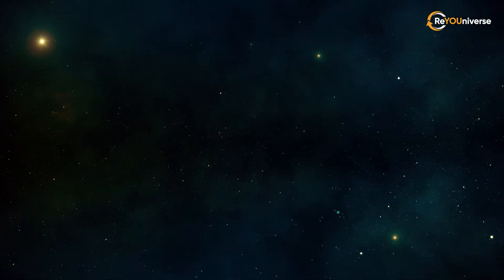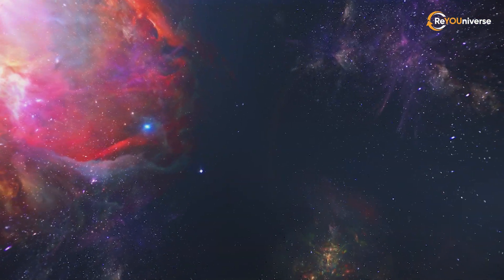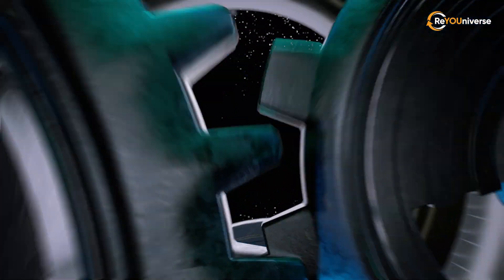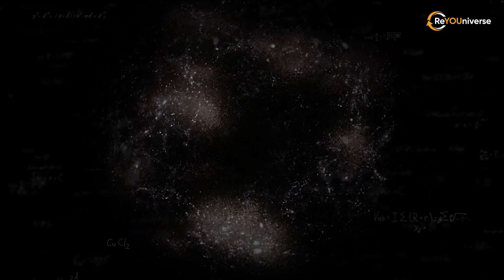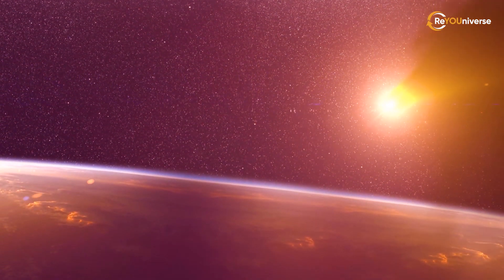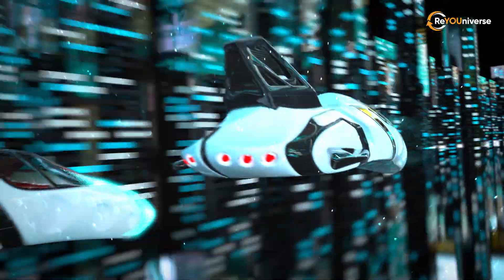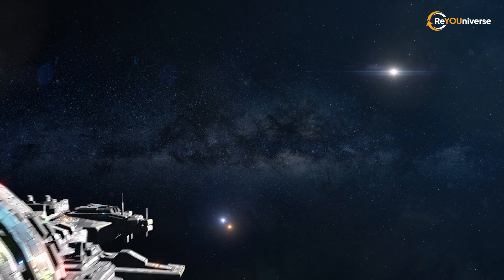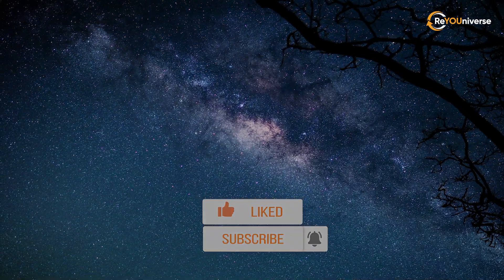The Most Horrifying Void in the Universe that You Never Knew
Imagine a place where there is nothing for millions of light-years ahead. Absolutely nothing. Total darkness. A place so dark that it seems that the time itself is put on hold. But what is it? Let me explain.
We know that we orbit the Sun and the Sun orbits the center of the Milky Way galaxy. The Milky Way along with its 50 neighbors goes around the invisible gravitational center in the local galaxy group located inside the Virgo Supercluster. Just like other superclusters, it turned out to be a part of a much bigger Laniakea Supercluster. Inside the circle, the objects don’t orbit the same point but gravitate towards a super heavy Great Attractor anomaly in the center. We can’t see it due to the specific location of our galaxy. Our galactic disc obstructs our view. But today we're interested not in the Attractor itself but the eerie empty space in front of it. Dipole Repeller. Such empty areas in outer space are called voids. And if you look at the Universe from outside, it would seem like an infinite network of galactic threads divided by empty spaces called voids. This is what our world looks like if you could capture it in one picture. Ten billion light-years connected with galactic threads. Voids are one of the biggest structures in nature that occupy most space in the Universe. Today we will focus on one of these voids.
This is THE BOOTES VOID.
It's the most Horrifying Place in the Universe.